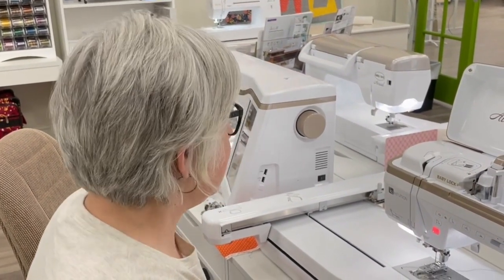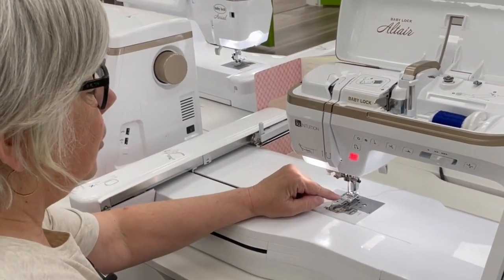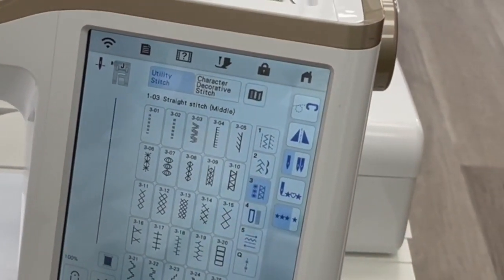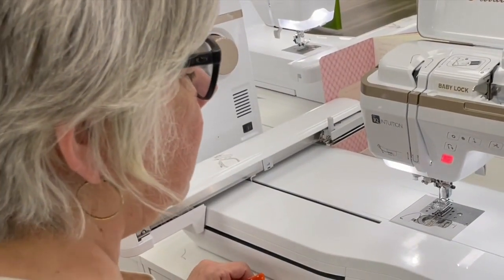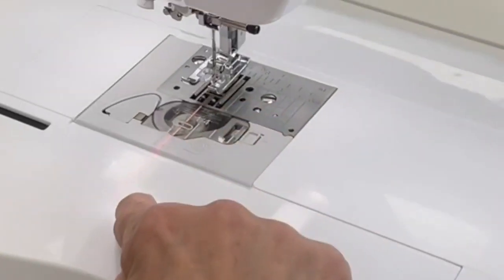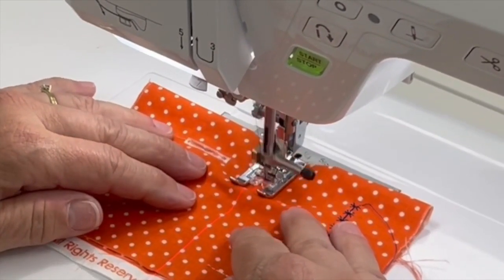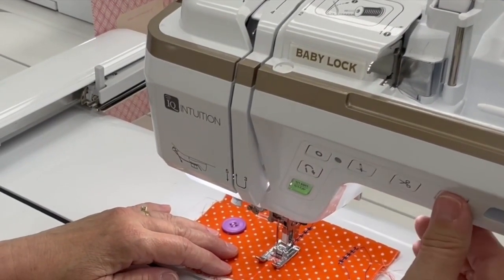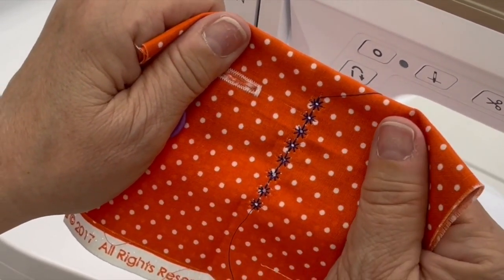The Baby Lock Altair: Heirloom Stitching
Watch this short video as Crystal shares a little more about some great heirloom stitches you can do on the Baby Lock Altair, and how using a "wing needle" is the key to cutting and opening those delicate holes!

If a Baby Lock Altair is a machine you are interested in even more, you can find it here on our or feel free to give us a call at to speak with a machine expert who can help find the right machine for you!